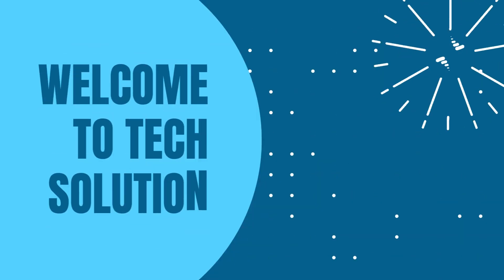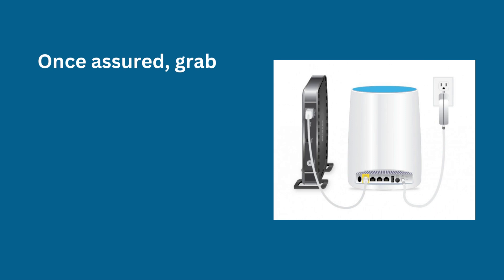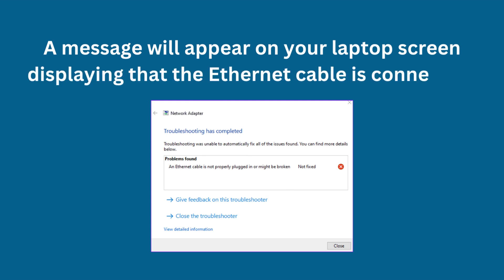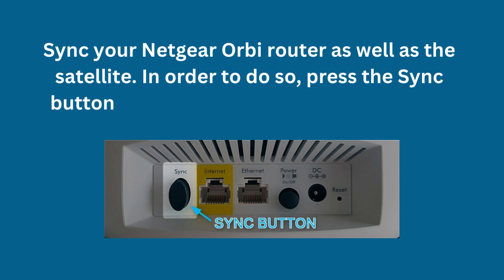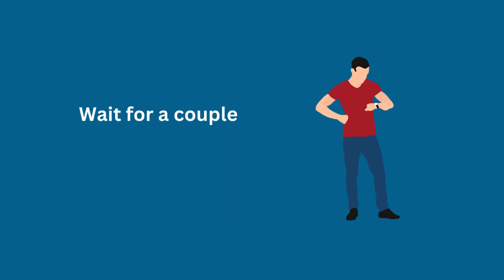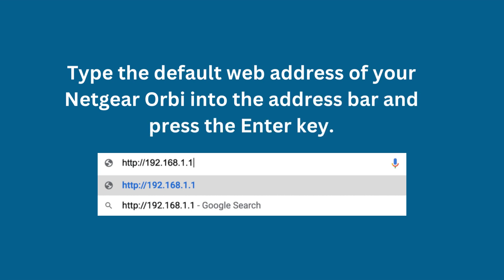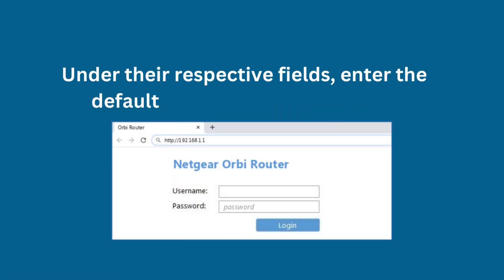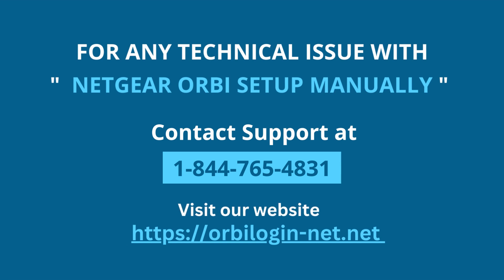How to do Netgear Orbi Setup Manually ?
In this step-by-step Video, we will guide you through the process of manually setting up your Netgear Orbi setup for a fast and reliable Wi-Fi network. Whether you're a tech-savvy enthusiast or a beginner, this comprehensive guide will help you get your Orbi router and satellites up and running in no time.
Join us in this Netgear Orbi setup tutorial and unlock the full potential of your Orbi system, providing a smooth internet experience for all your connected devices. Don't let complicated configurations hold you back; follow our guide and get your Netgear Orbi up and running today!